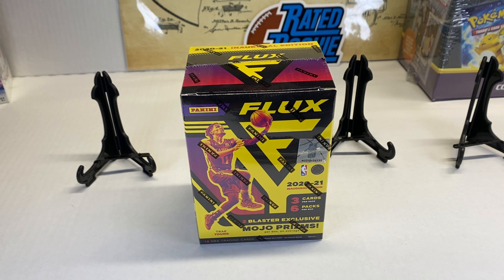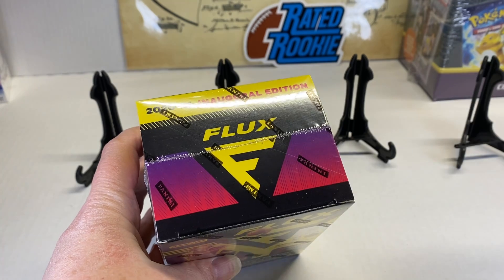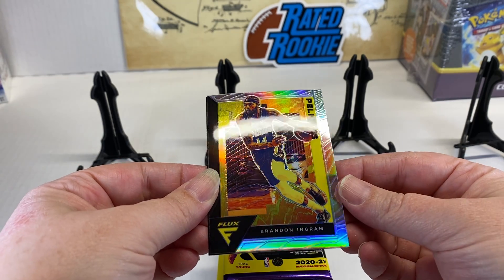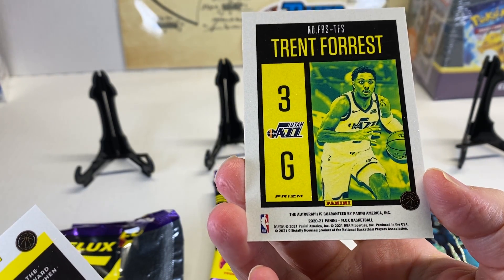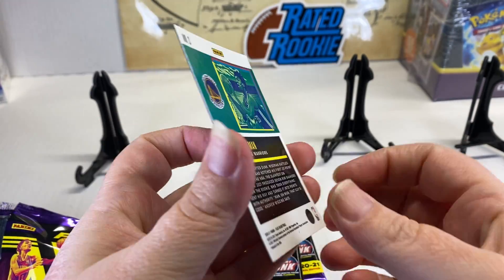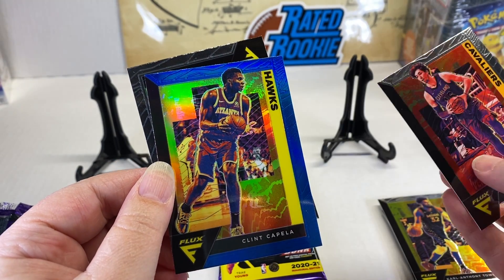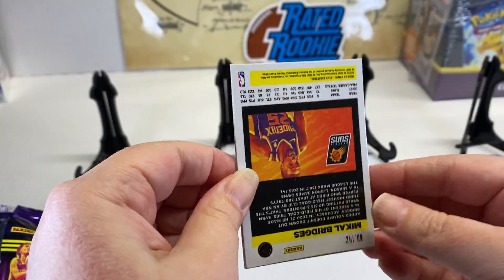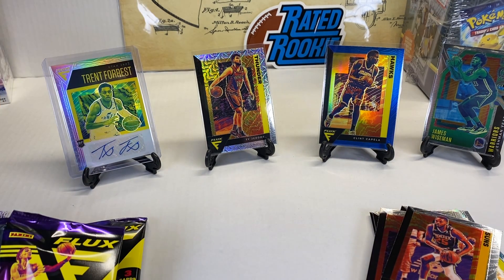2021 Panini NBA Flux Blaster Box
2021 Panini NBA Flux Blaster Box. We beat the odds and pull a Rookie Autograph.